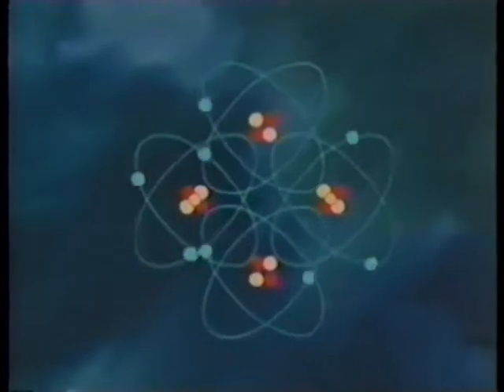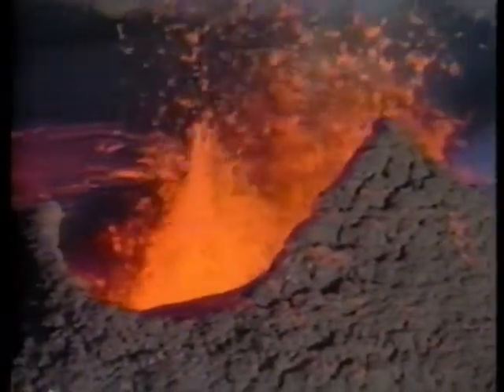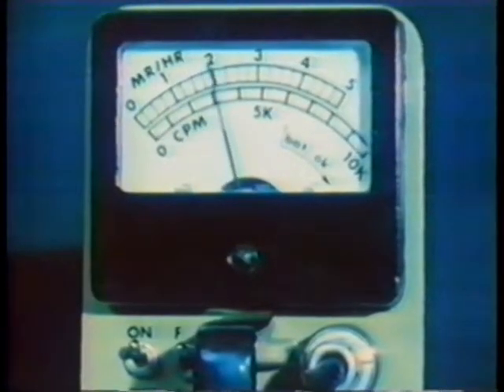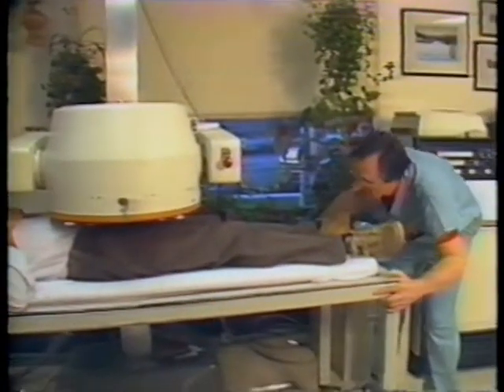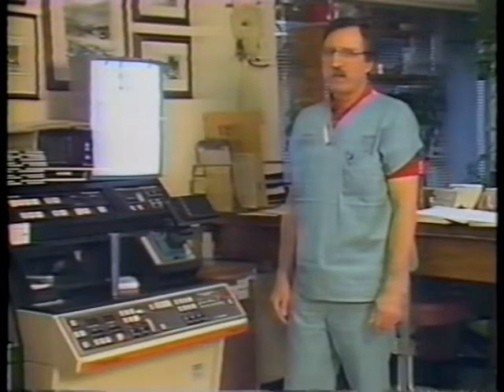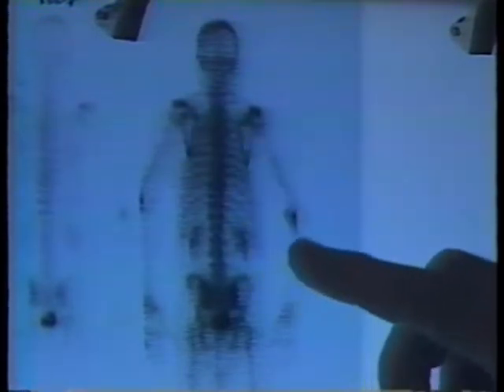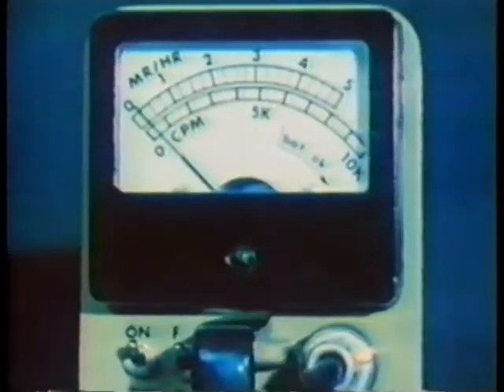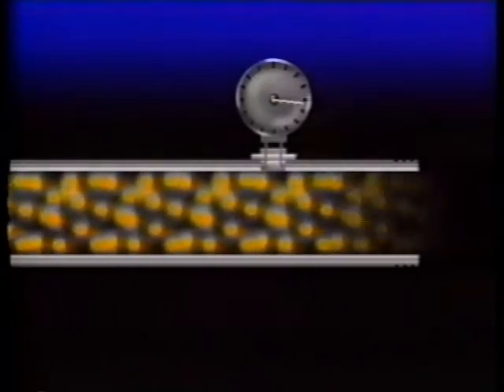Subunit 2 -- Nuclear Radiation -- Principles of Technology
Here is a segment of Nuclear Radiation from "Principles of Technology." You also learn the basics of a PET scan.